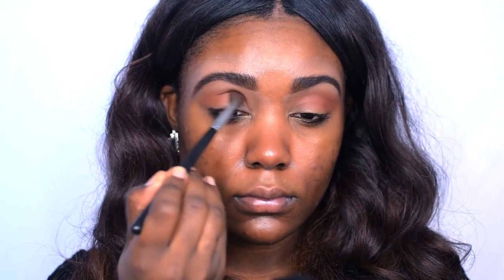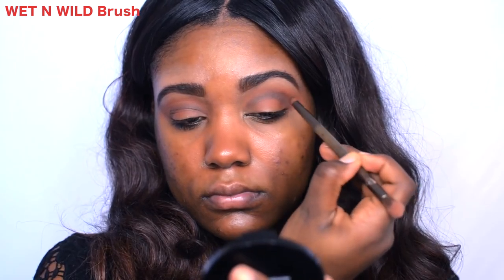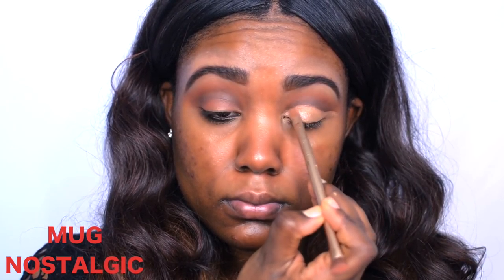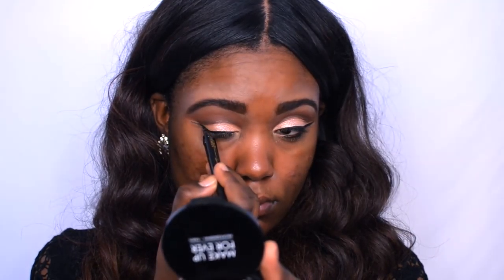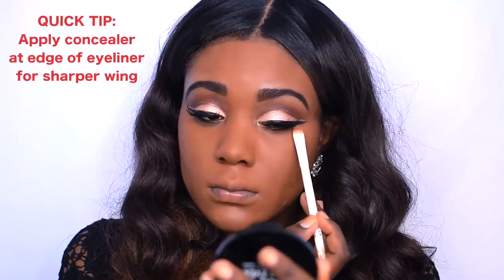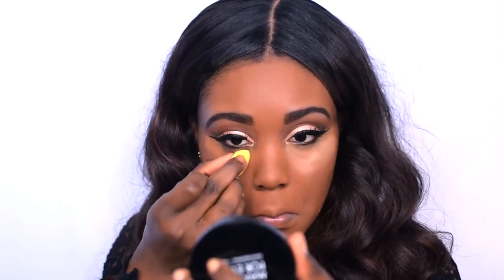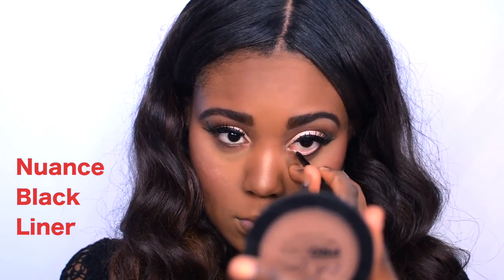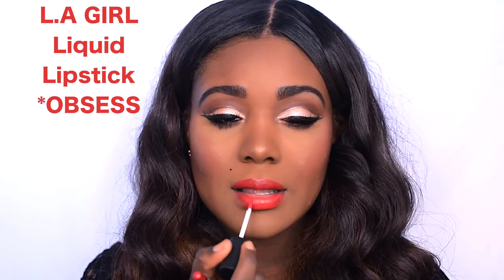Glam Holiday Makeup Tutorial I Cut Crease Makeup for Black Women 2016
Collab w/ Makeup with Jah
'Im back, with a Holiday Makeup Tutorial, super GLAM  , this cut crease eyeshadow is perfect for darker skin. The red lips for dark skin just POP'S and stand out.

They have returned to the sins of their forefathers, who refused to listen to my words. They have followed other gods to serve them. Both the house of Israel and the house of Judah have broken the covenant I made with their forefathers.
—Jeremiah 11:10

Editing: Final Cut Pro 10

I'm a 22 NYC girl who Graduated with my bachelor's in Cosmetics Chemistry and Marketing. I studied makeup, hair, nail, skincare + MORE.

Products:
L.A Girl Pro Concealer
MUG Sidechick
Nuance Endless nights palette
MUG Nostalgic
Loreal Liquid Liner
Absolute New York Lashes *AEL12
Milani 2 in 1 Foundation *chestnut w/ hourglass foundation *sable
tarte marcuja concealer *deep tan
sacha butter cup powder
MUFE Pro fusion highlight golden
MUG Early Bird
Nuance Black Liner
MUFE Lip Pencil
L.A Girl Obsess